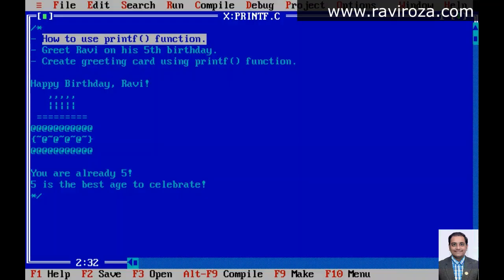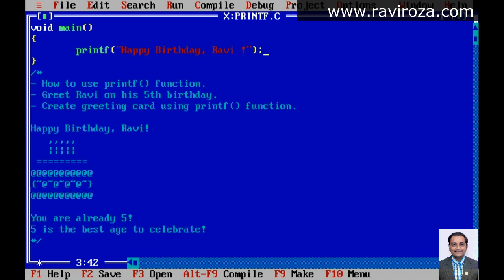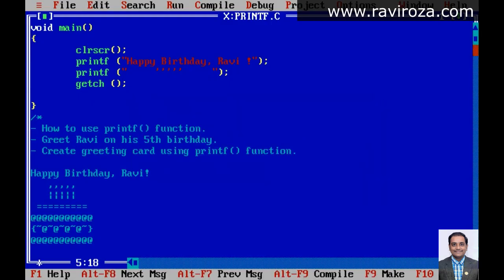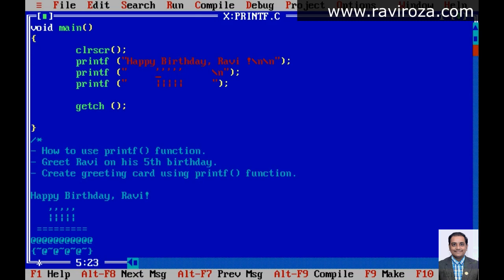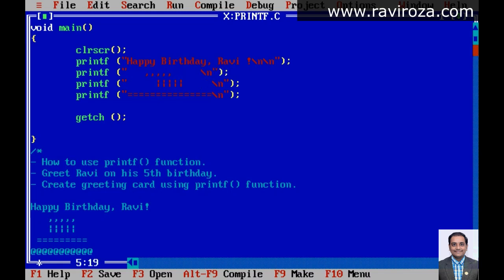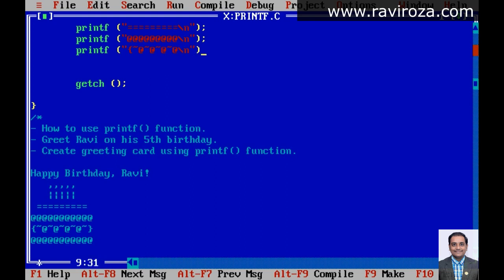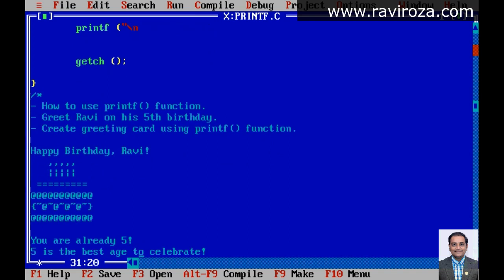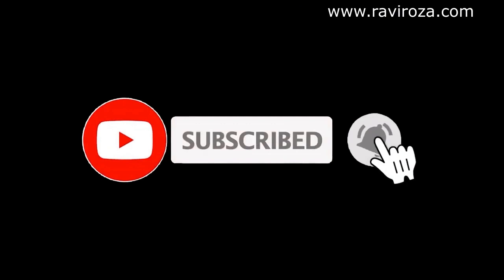How to Create Birthday Cake and Card using printf() in C Language (Gujarati)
printf() is a library function. It resides in stdio.h header file. It is used to print character, string, float, integer, octal and hexadecimal values onto the output screen.
Though, here we are going to print only characters/text/string only.

- How to use printf() function.
- Greet Ravi on his 5th birthday.
- Create greeting card using printf() function.

Happy Birthday, Ravi!

You are already 5!
5 is the best age to celebrate!